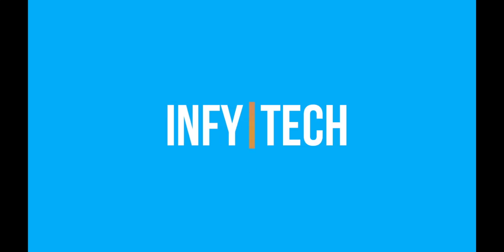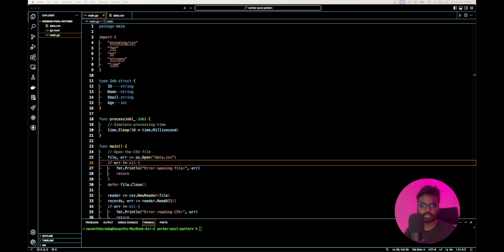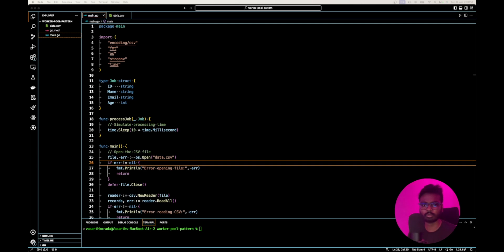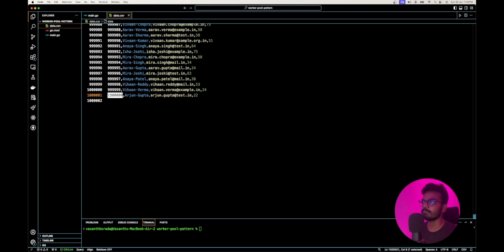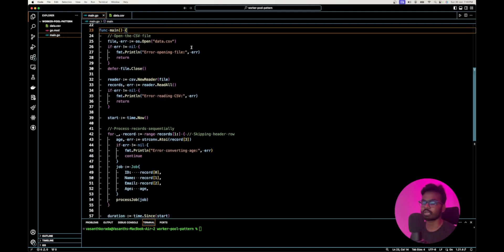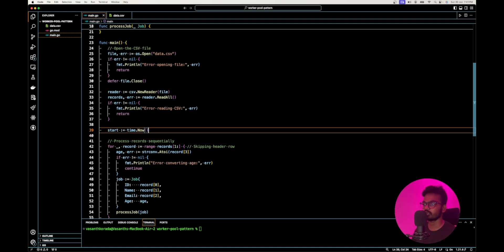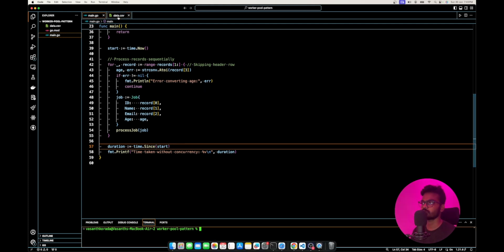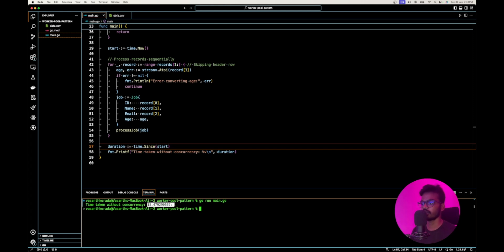Process 1M Records in Under 3 Seconds with GoLang Worker Pool Pattern!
Discover the power of GoLang's worker pool concurrency pattern! In this video, we'll process 1 million records in less than 3 seconds, showcasing the efficiency and performance gains of concurrent programming. Perfect for developers looking to optimize their Go applications. Don't miss it!